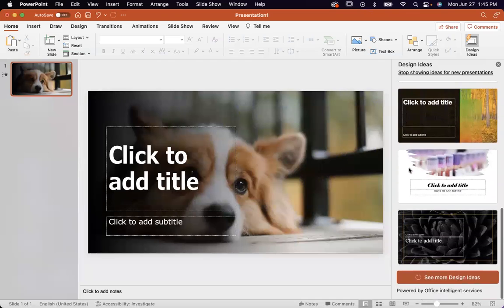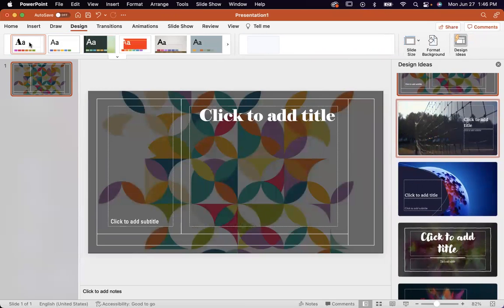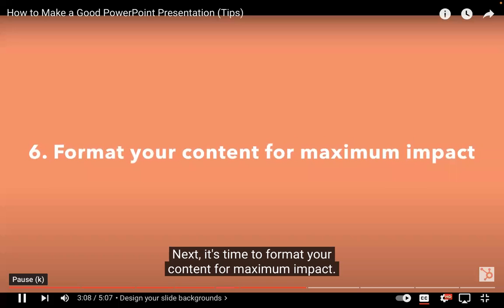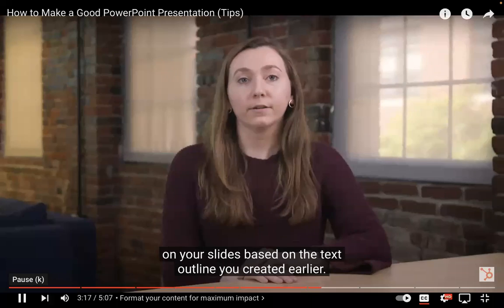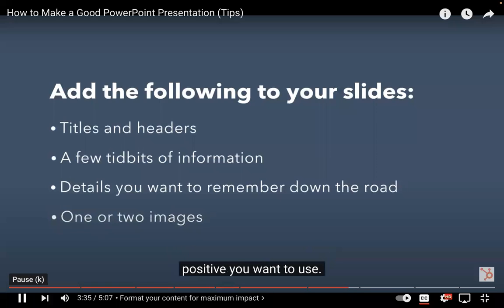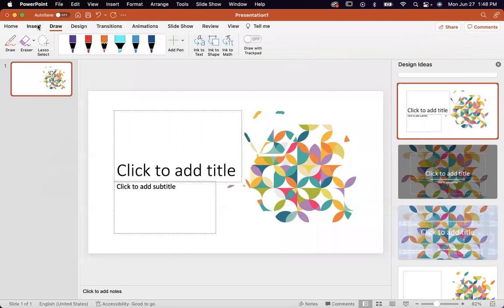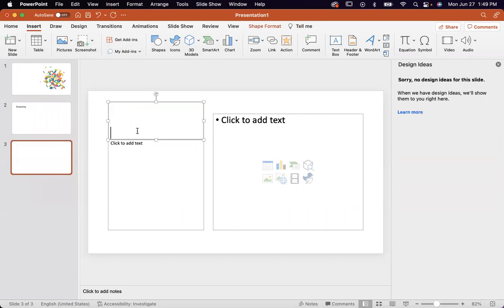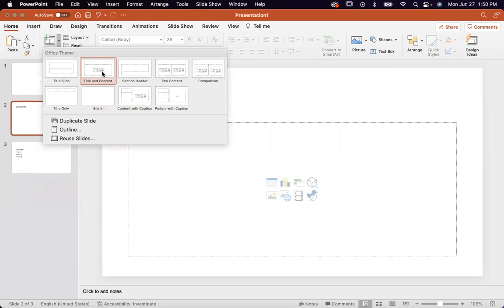PowerPoint Helpful Hints 06 27 2022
Nelson C. Garais, MD - ECPI - School of Nursing - Helpful Hints YouTube video with Dr. Garais commentary.  This was recorded on Monday - 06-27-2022.